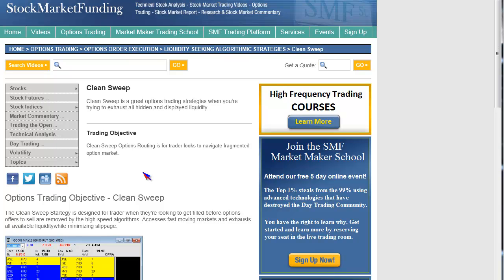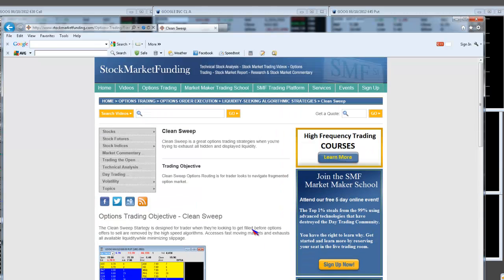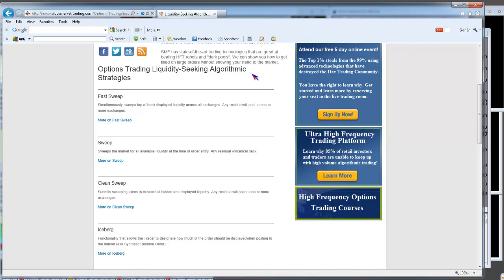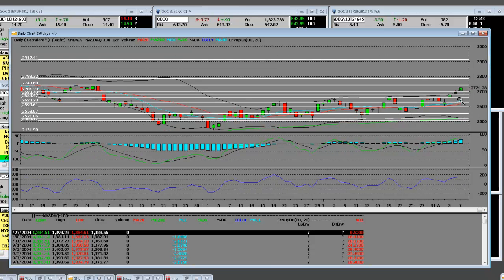[High Frequency Trading Explained] HFT "Man vs Machine"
[High Frequency Trading Explained] HFT "Man vs Machine" SMF understands that more than 70% of equity trades in the US are executed through algorithmic trading and we've compared all "human vs. machine" and HFT trading platforms and we decided to build our own that beats the HFT robots with our ultra-high frequency trading systems.

How do we beat the machines? How do we bring back the "Day Trader"? It's simple, watch our live HFT in action during live market hours and witness how we beat the most advanced high frequency trading robots in the world...every day.

Sign up for our free 5 day trial and learn more about why you're constantly getting beat by the machines and US markets!

Beating high-frequency trading robots in the equity and option pits is what we live for.

Since the inception of HFT robots, SMF has been there using complex mathematical market maker trading formulas designed to keep the retail investors and traders 1 step behind the market. We work 7 days a week to help bring you the best HFT trader development. The old "day trading education" model is 100% outdated and doesn't work!

Statistically 80% of all options traders lose money, the same percent holds true for retail day traders who have a 95% disadvantage because by 2010 high-frequency trading accounted for over 70% of equity trades in the US and was rapidly growing. SMF was capitalizing by taking the same directional price movements the HFT models were used to scam investors and traders out of millions.

Learn more about HFT trading

Highfrequency trading (HFT) started catching media attention leading up to the Stock Market "Flash Crash" on May 6, 2010 which was accurately predicted by StockMarketFunding.com on 4/24/2010 when we said markets needed a 10% haircut.  How did we know markets were going to correct? There have been many flash crashes in the history of the stock market but HFT hadn't played as large of a role.

According to the official story Waddell sold on May 6 a large order of e-mini contracts during a 20-minute span in which U.S. equity markets plunged, briefly wiping out nearly $1 trillion in market capital, the internal document from CME Group Inc said. Regulators and exchange officials quickly focused on Waddell's sale of 75,000 e-mini contracts, which the document said "superficially appeared to be anomalous activity." There are several conflicting accounts around what actually have caused this event— dubbed the "May 6, 2010 Flash Crash"—but almost everybody agrees that high-frequency algorithmic traders had a large role to play.

Securities and Exchange Commission? The nation's top stock-market cops were clearly outgunned. In May 2011, SEC Chairman Mary Schapiro told Congress that "the Commission's tools for collecting data and surveilling our markets are wholly inadequate to the task of overseeing the largest equity markets in the world."

Tags "stock trader" "day trading" "swing trading" option "options strategies" "price action trading" "candle stick" candlestick "chart patterns" "charting application" "day trader" "day trading" "Day trading software" equity stock stocks market markets "high frequency trading" investment strategy "Market Maker" "Market timing" "Market Trends" "stock market" "technical analysis" Trade Trader "trend line" volatility "trading strategy" "High Frequency Trading Man vs Machine" "high frequency trading" "high frequency trading explained' "high frequency trading software" "high frequency trading in action" "high frequency trading explained hft" "high frequency trading algorithm" "hft trading" "hft training" "hft explained" [high frequency]